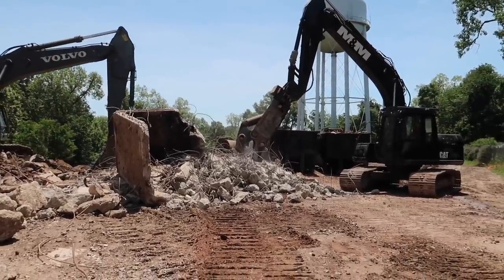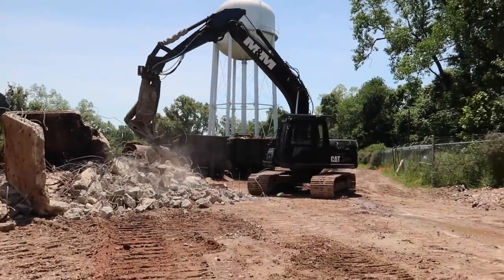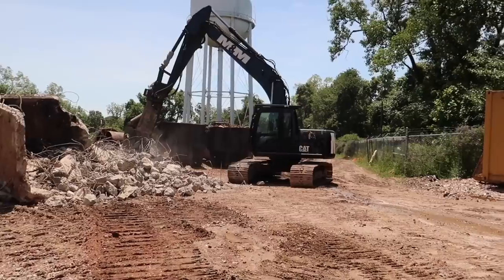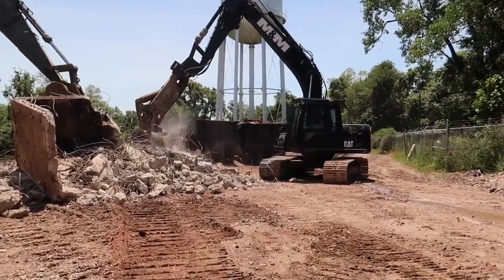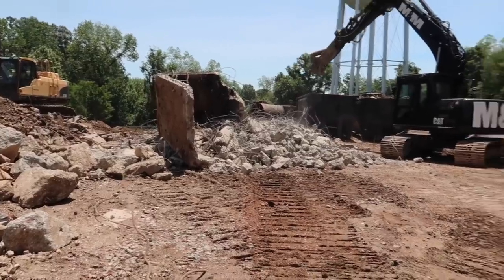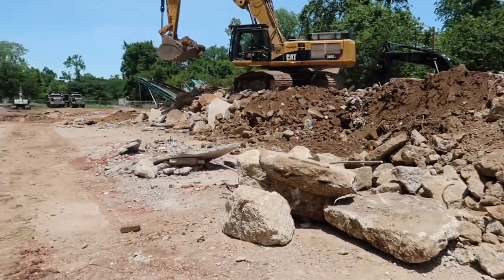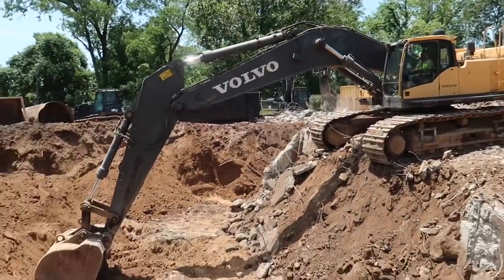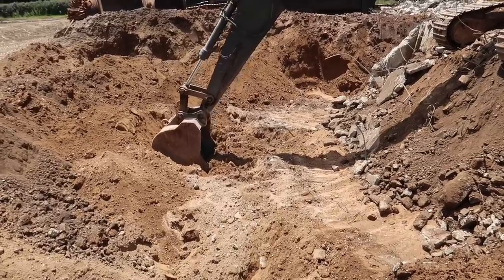Caterpillar 345 & Volvo 700 excavators digging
Watch these large machine run